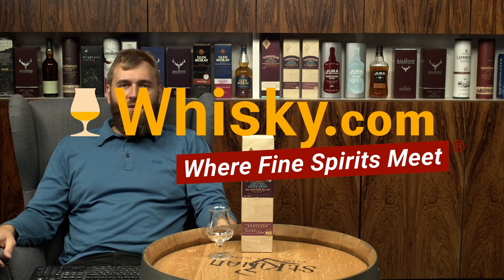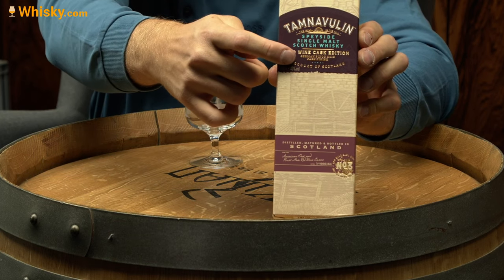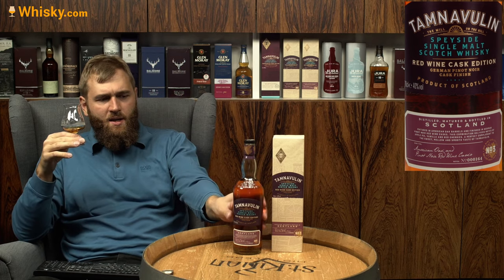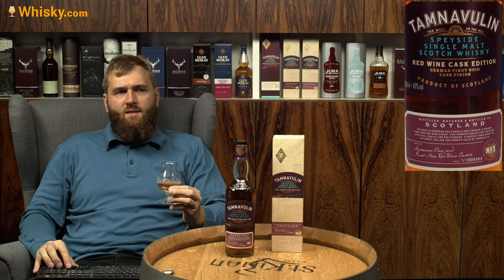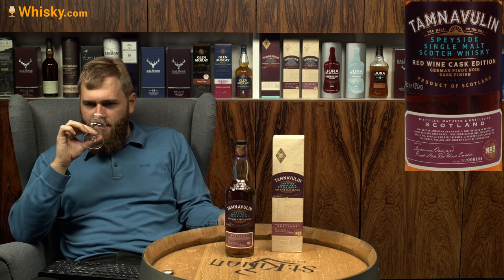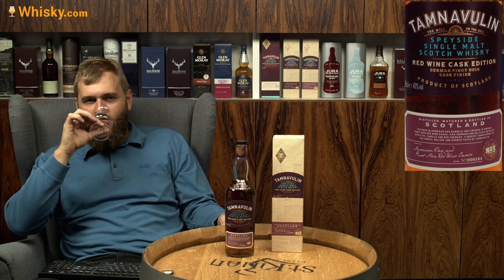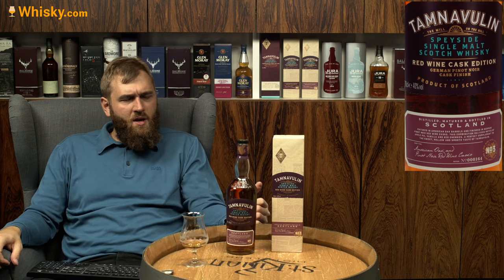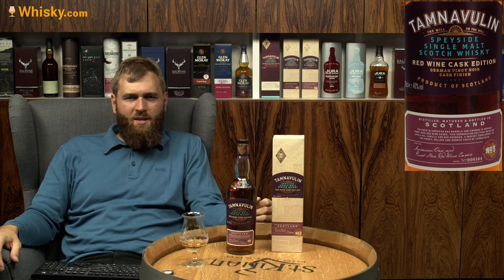Tamnavulin Pinot Noir Edition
Nosing 02:42
Whisky.com reviews the Tamnavulin Pinot Noir Edition. The Tamnavulin Pinot Noir Edition is matured in American oak barrels in former barrels of German Pinot Noir.
Tamnavulin was built in 1966 in the rural village of Tomnavoulin, Scotland. Almost three decades later it was closed again. After an extensive renovation, the reopening was celebrated in 2007.